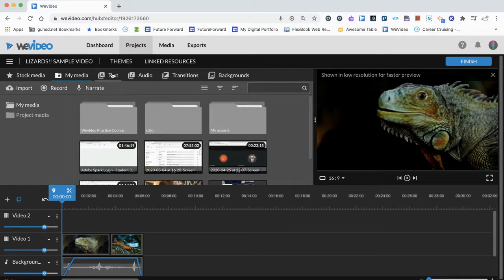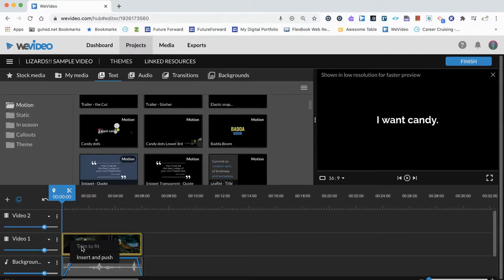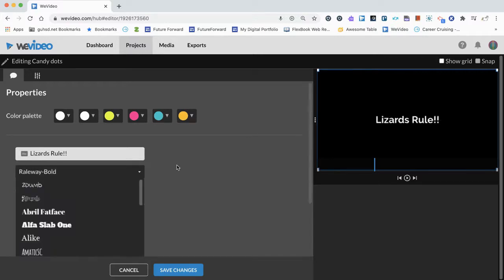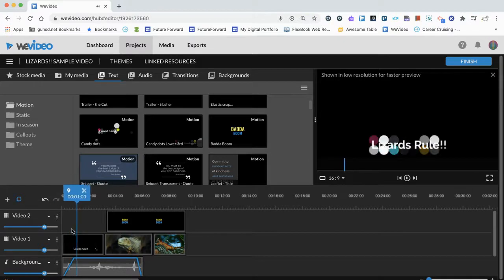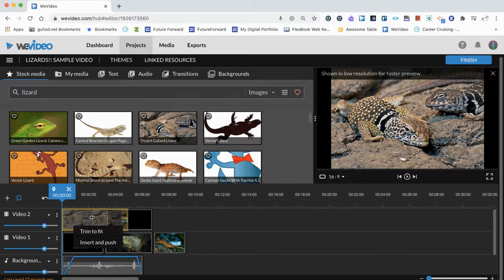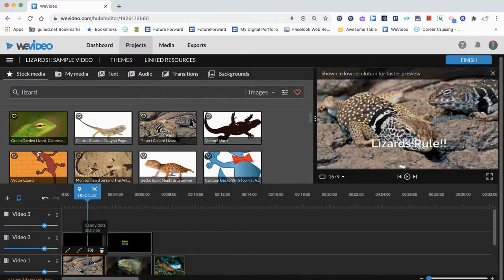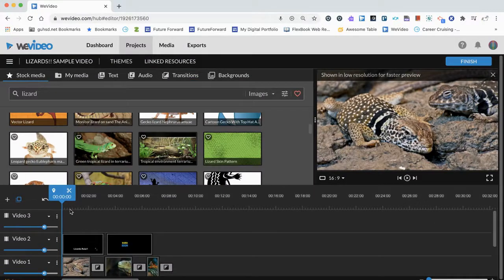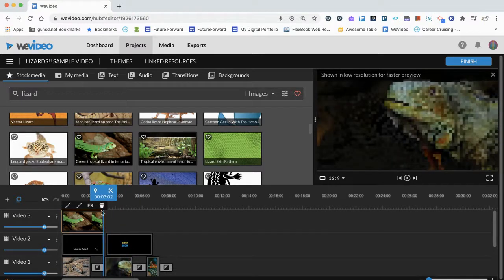Add Text, Transitions, and Layering